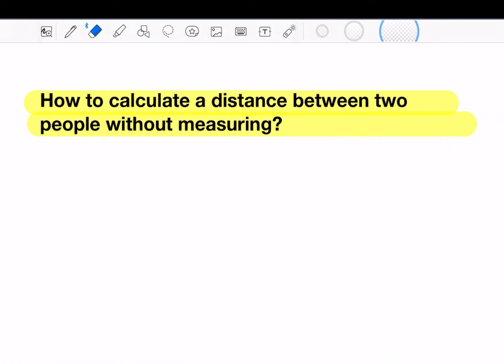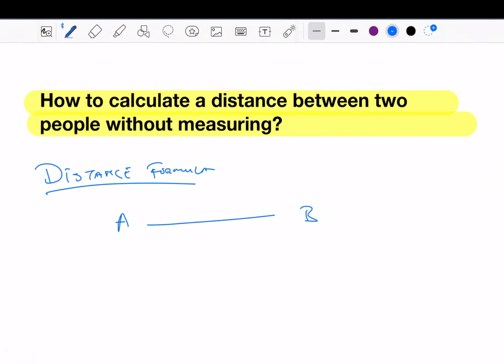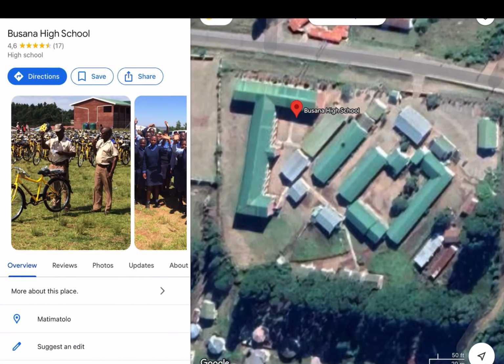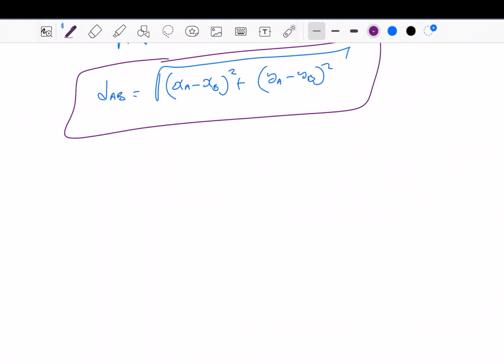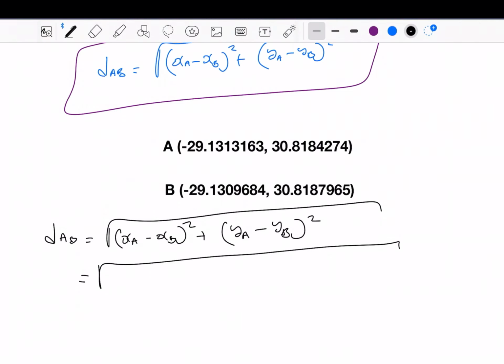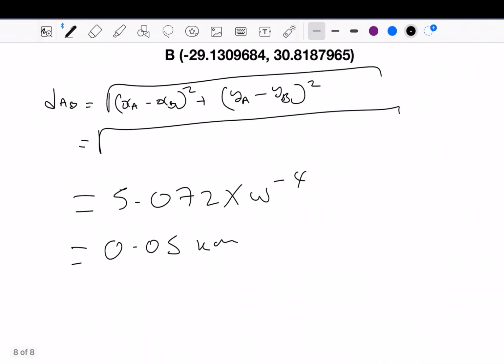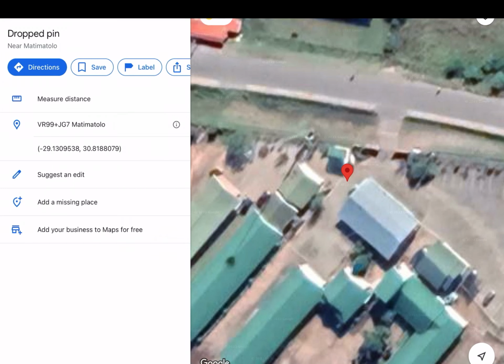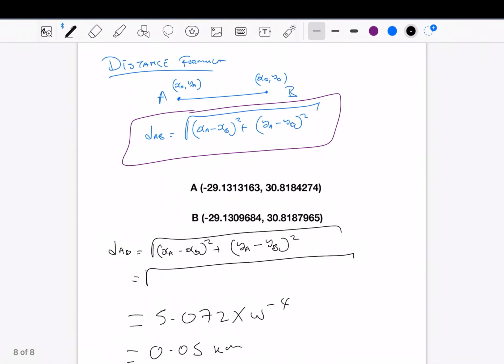How to solve a real life problem using a distance formula?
In this video, I demonstrate the power of using maths formulas and the importance of mathematical equations.